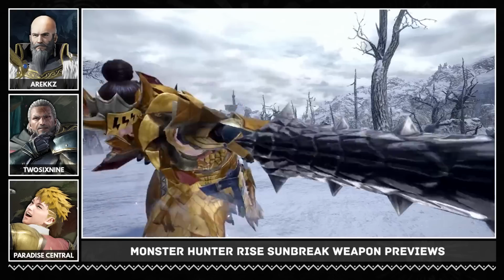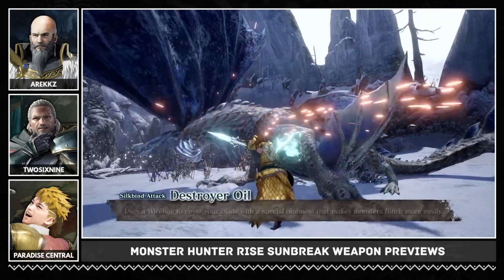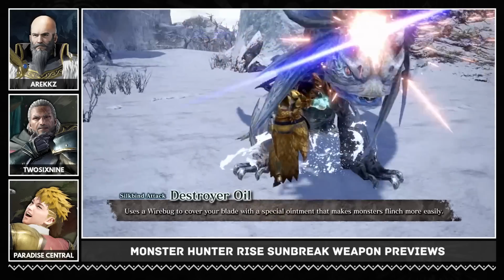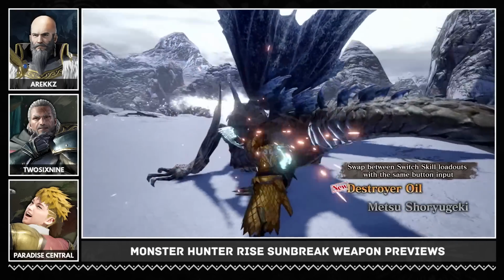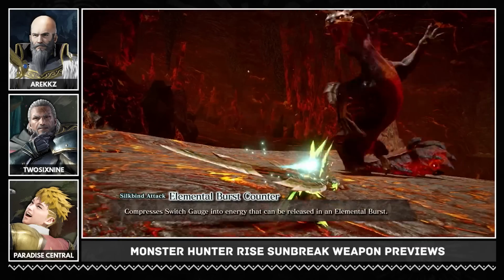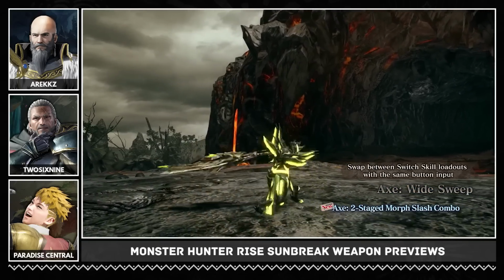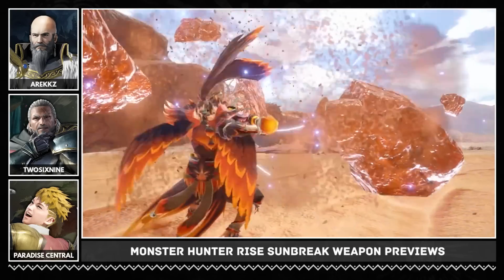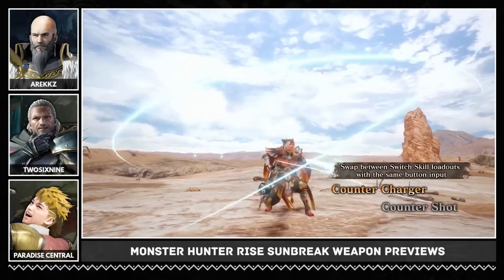Sword & Shield, Switch Axe & Heavy Bow Gun Switch Skills - MHR Sunbreak Weapon Preview Discussion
Let's discuss the new weapon previews for Monster Hunter Rise Sunbreak so far! Looking at new Sword & Shield, Switch Axe & Heavy Bowgun gameplay.